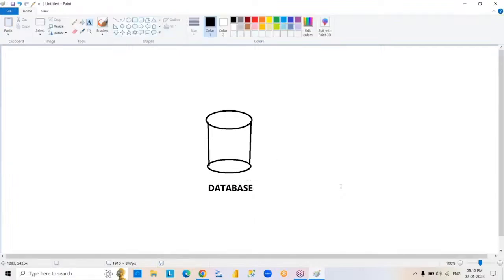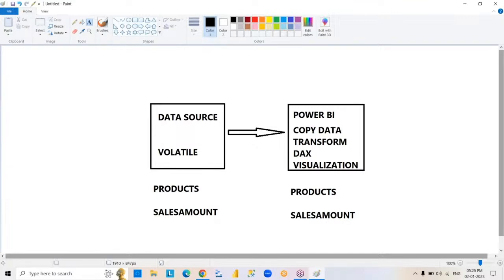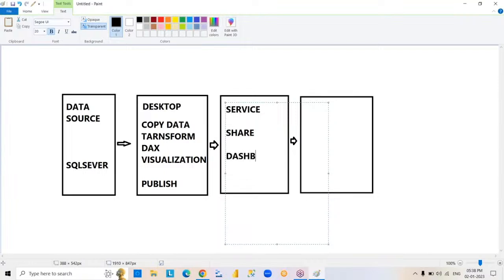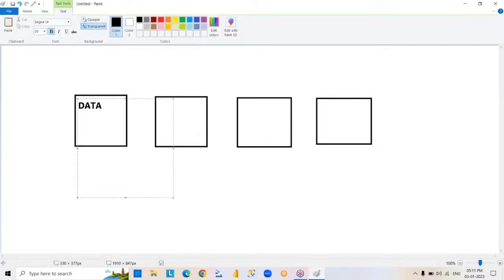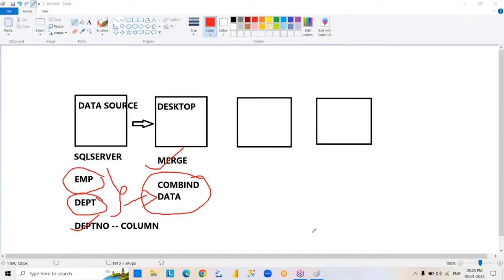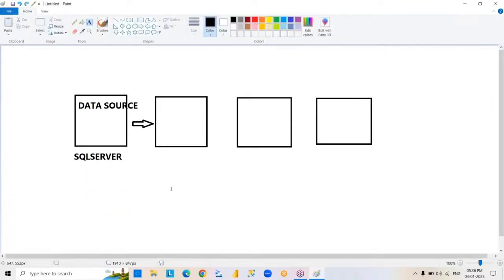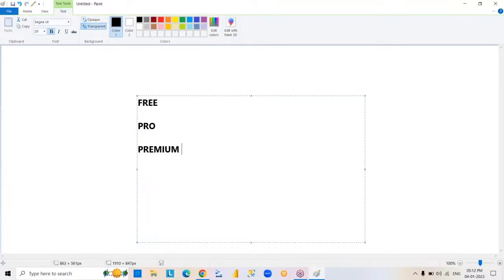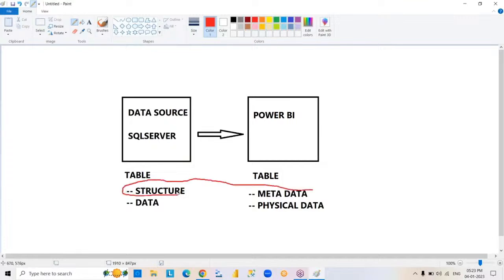powerbi by suresh sir